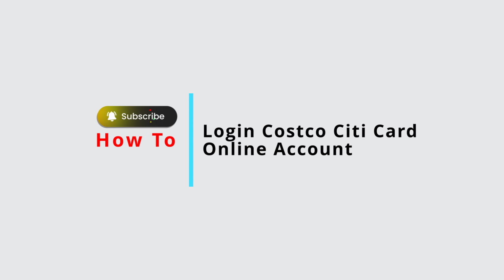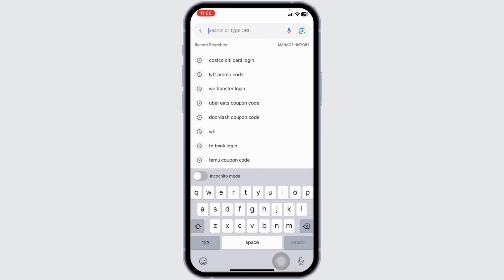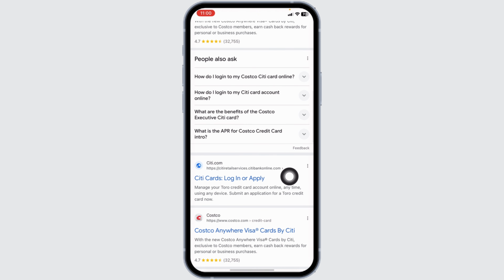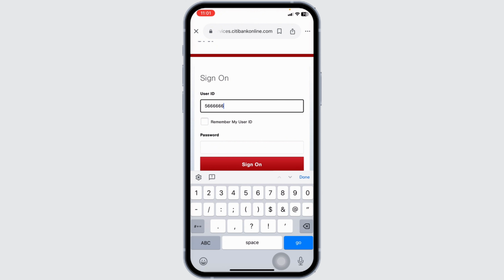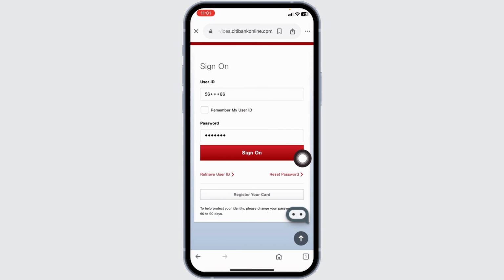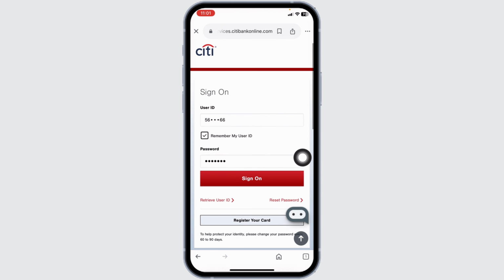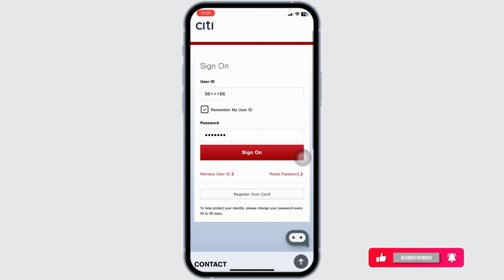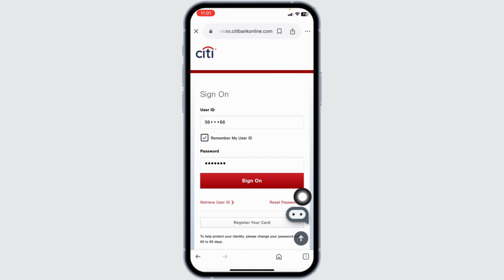How To Login Costco Citi Card Online Account 2024 | Costco Anywhere Visa Card by Citi Sign In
Tutorial On How To Login Costco Citi Card Online Account 2024 | Costco Anywhere Visa Card by Citi Sign In

 Welcome to Official Help Desk! In this video, we'll guide you through the steps to log in to your Costco Anywhere Visa Card by Citi online account in 2024. Whether you're checking your balance, viewing transactions, or making a payment, this tutorial will show you how to securely access your account online.

 Topics Covered:

How To Login Costco Citi Card Online Account 2024: Step-by-step instructions on how to log in to your Costco Anywhere Visa Card by Citi account using a web browser or the Citi Mobile app.

Troubleshooting Login Issues: Learn how to resolve common login problems, such as forgotten passwords, account lockouts, and two-factor authentication issues, ensuring a smooth sign-in process.

Managing Your Costco Citi Card Account Online: Additional tips on how to navigate your account once logged in, including how to view statements, set up alerts, and make payments.

0:05 - How To Login Costco Citi Card Online Account 2024
0:15 - Troubleshooting Login Issues
0:25 - Managing Your Costco Citi Card Account Online

Have you encountered any issues logging into your Costco Citi Card account? What solutions worked for you? Share your experiences or ask for help in the comments section below!